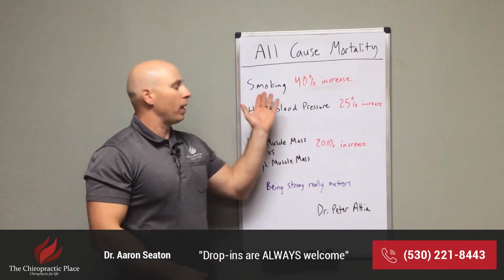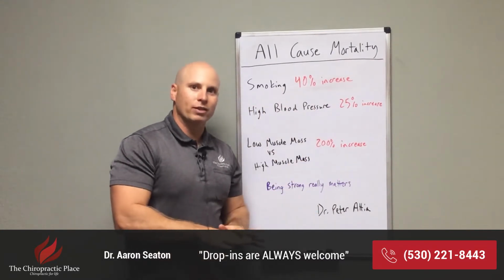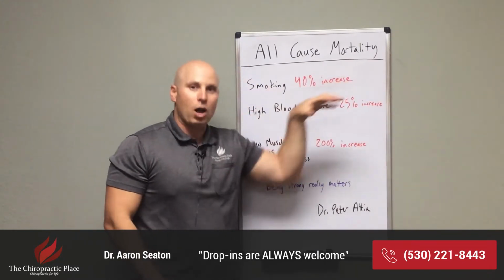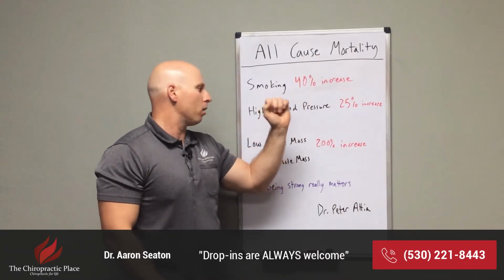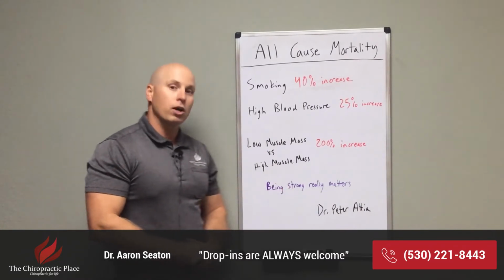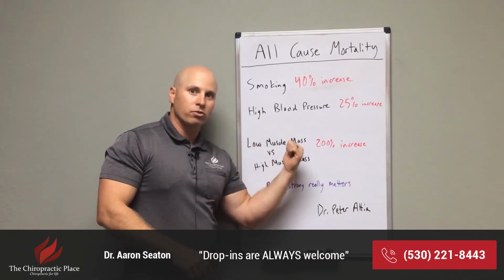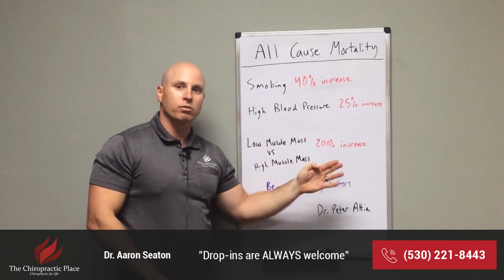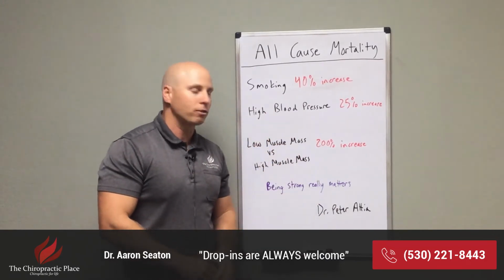All Cause Mortality | Back to Health with Dr. Aaron Seaton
Hello everybody. This is Dr. Aaron Seaton with The Chiropractic Place. In today's video, we're going to be talking about some health and wellness topics today. One of those is what's called all-cause mortality. This is something that researchers look at when they're looking at contributing factors that can cause increased risks compared to other people for death. And this is a great measure when we're looking at general ideas for health, like a general understanding of health and factors that can affect all different causes of death related to you. So these are some things that I wanted to point out to my patients in the ongoing effort to help people stay healthy to stay fit, as part of an active chiropractic lifestyle. So we know, and most people already accept, that smoking does cause increased risks for a number of different health problems. So related to all-cause mortality, smoking causes a 40% increase in your overall risk of death. So when you take a smoker and you compare it to a non-smoker, the smoker has a 40% increase in the chance of dying from all causes of death at that particular moment versus a non-smoker. So there is increased risk across the board with your health to smoking.

The Chiropractic Place
1123 Hilltop Drive
Redding CA, 96003